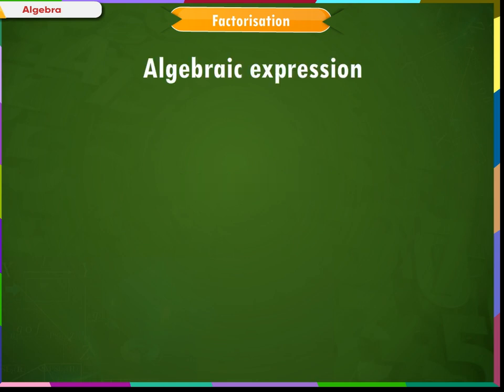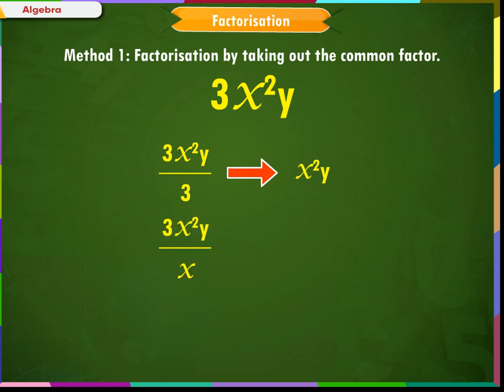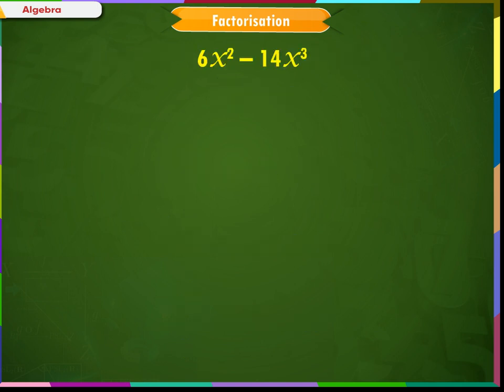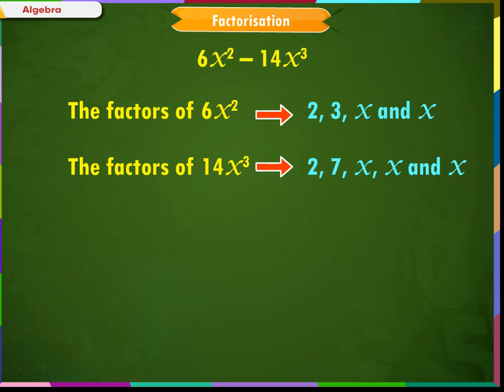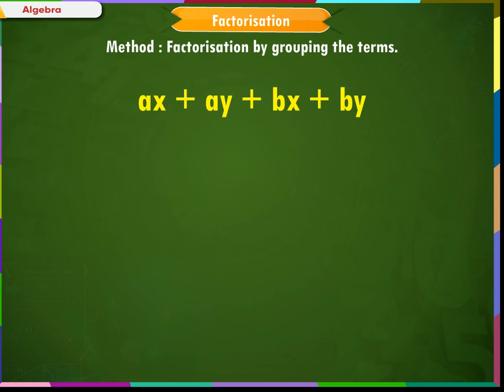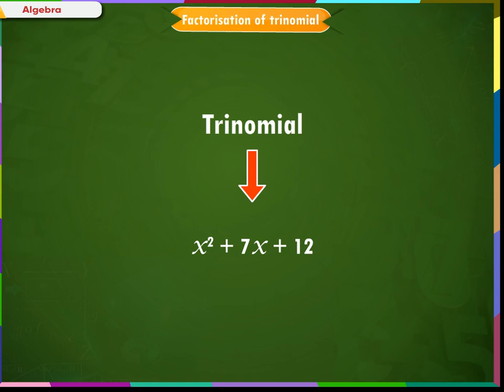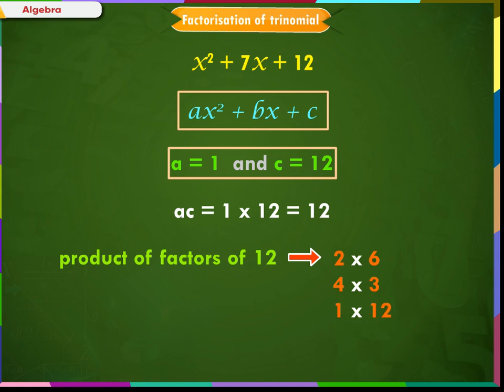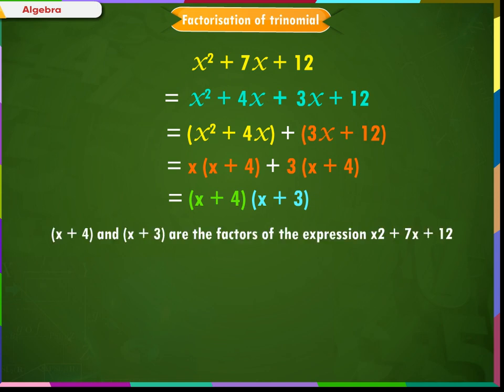Factorisation | Kriti Educational Videos class-8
This video on mathematics subject from Kriti Educational Videos explains about Algebra. This video explains about the concept of factorisation for algebraic expressions. It explains all the different methods of factorising the monomial, binomial and trinomial expressions. The methods are explained with relevant examples.
Mode of communication is English. This video is suitable for class-8.